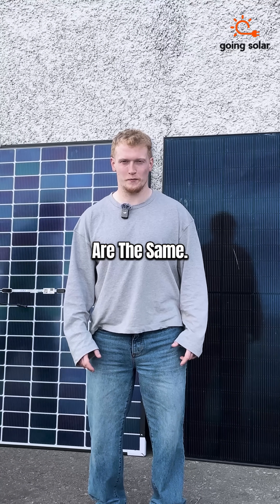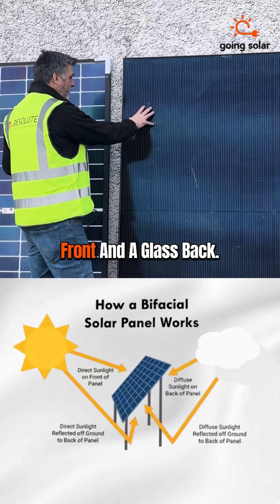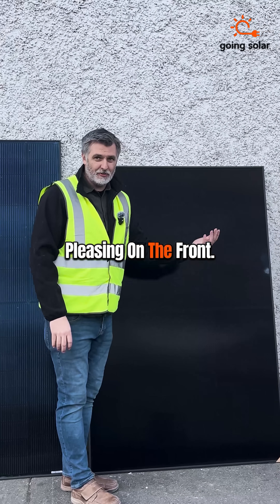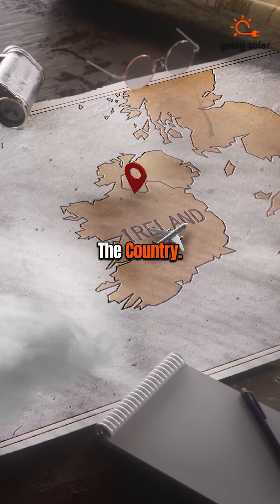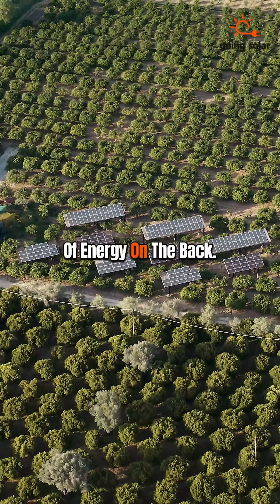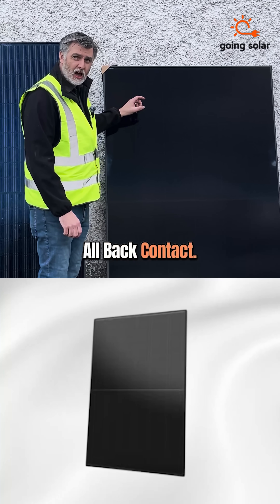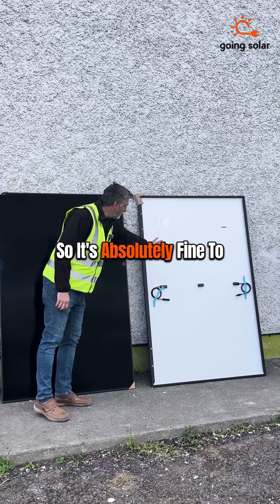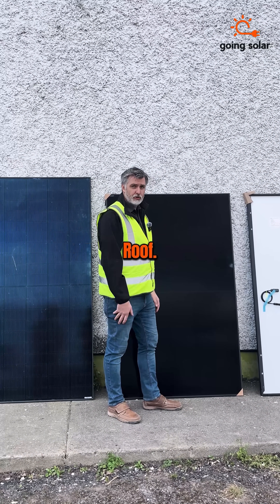Commercial vs. Domestic Solar Panels: What's the Difference?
Do you also think the same as Michael believes?

All Solar panels are the same

No, they’re not — and here’s why. 😏⚡

Know the key differences between commercial and domestic solar panels with this video — what they’re made of, how they work, and why one might be perfect for your home, while the other belongs in a data center.

💼 Commercial Panels = heavy-duty, glass on both sides, fire-rated, and pull power from the front and back.
🏠 Domestic Panels = sleek, efficient, no lines on the front, and designed to look good while working hard.

Whether you're powering a warehouse or your rooftop, knowing the difference could save you money and boost your energy output.

🚀 Want to go solar the smart way?
👉 Visit goingsolar.ie